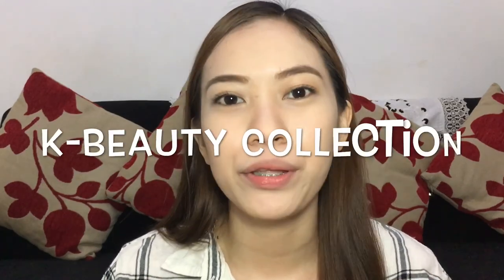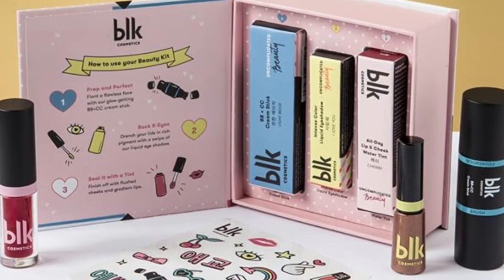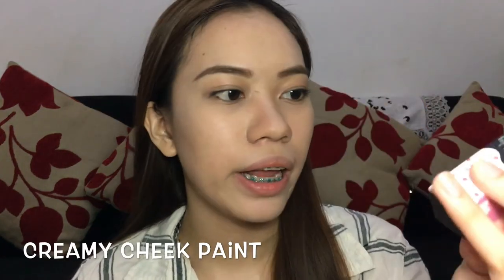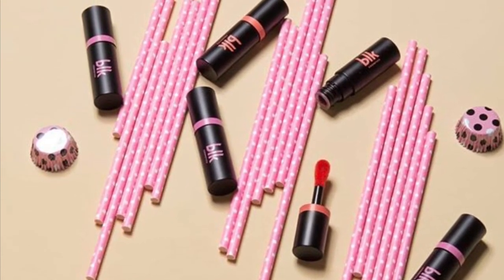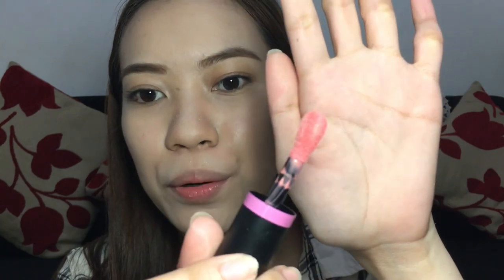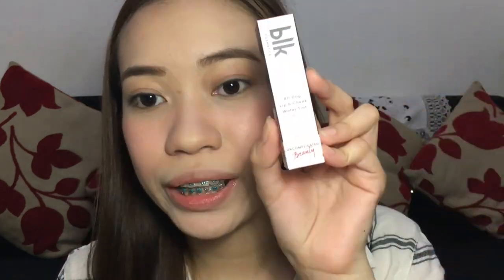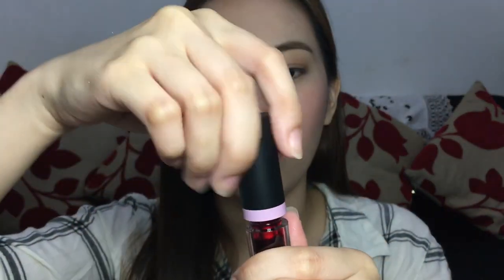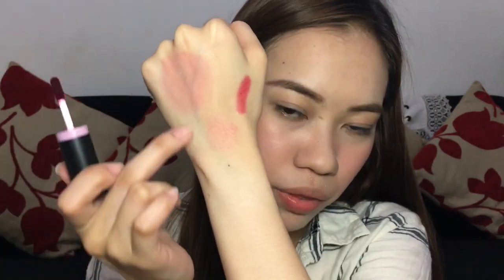BLK Cosmetics K-Beauty Collection Review (Philippines) | Nina Gregorio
Hello ImPEARLfects! So I tried the newest K-Beauty Collection from BLK Cosmetics. This is actually the first ever Korean-themed local makeup brand that's why people are raving about it. Let's see if it's worth the hype.